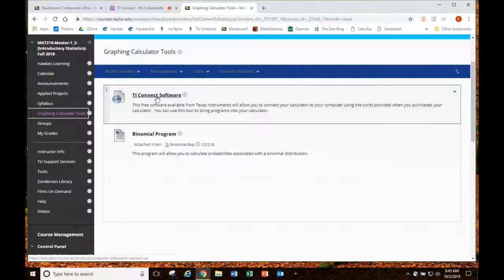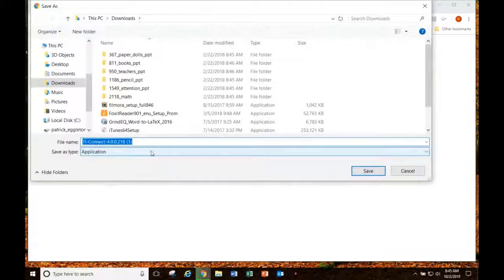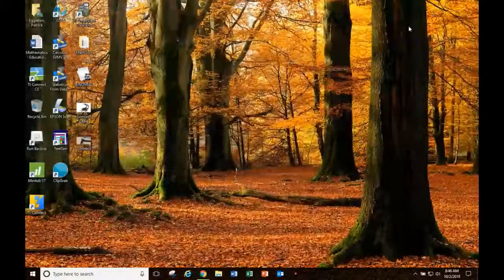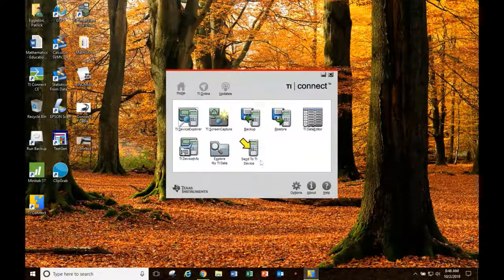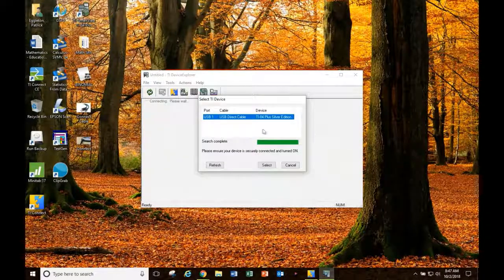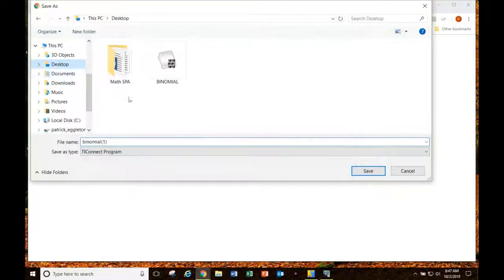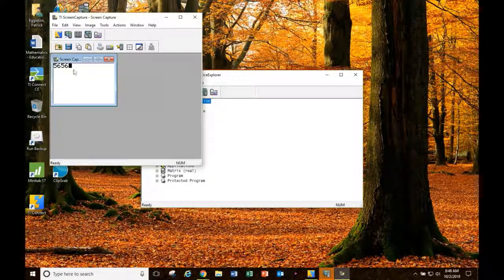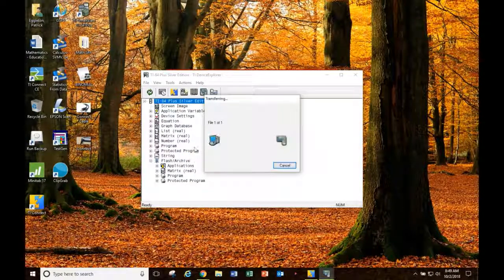Connecting the computer and calculator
This video shows how to connect your computer to your calculator to download programs.